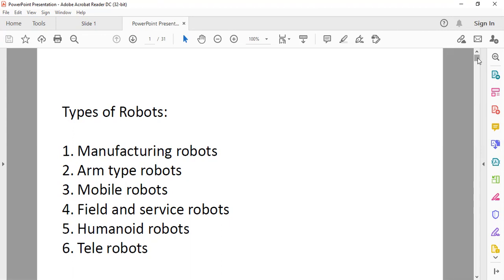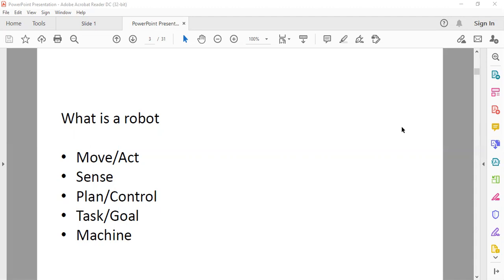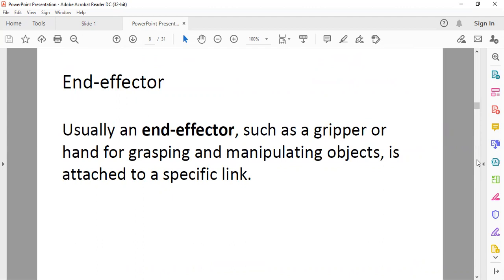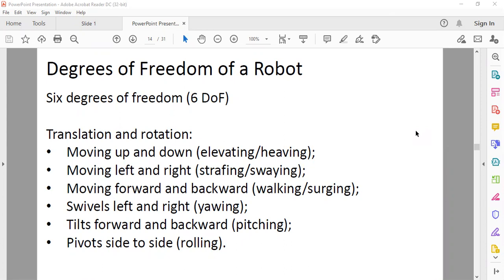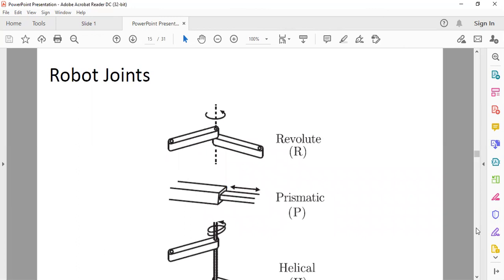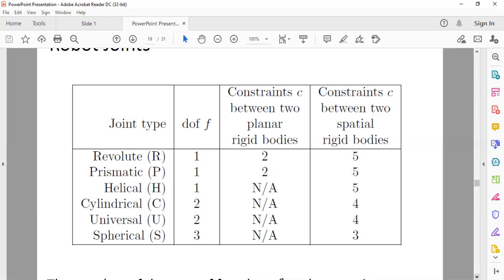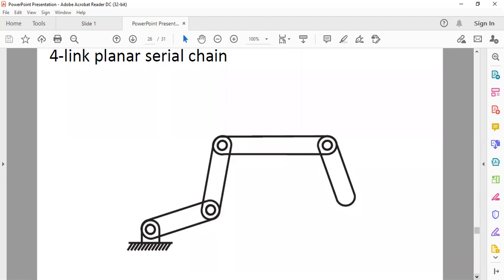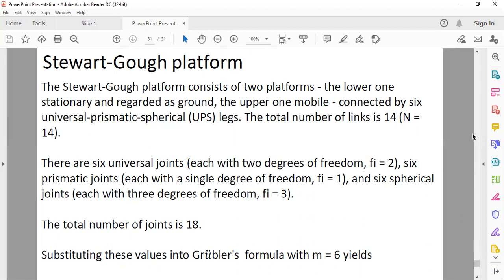Robotics Lecture 1 | Introduction | Configuration Space | Degrees of Freedom | Grubler Formula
by
Victoria Oguntosin